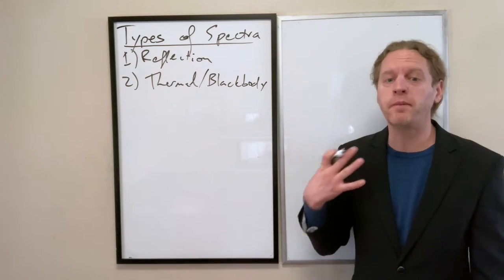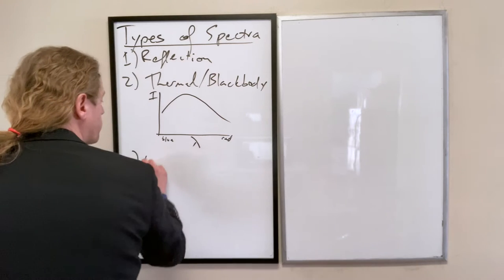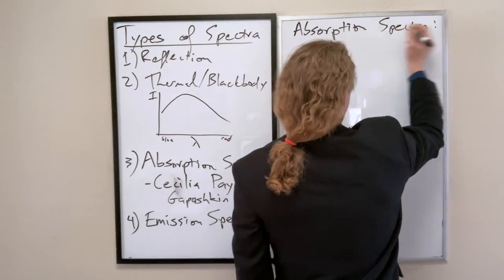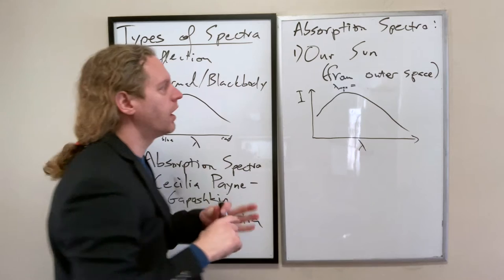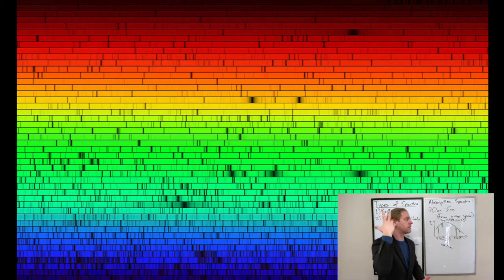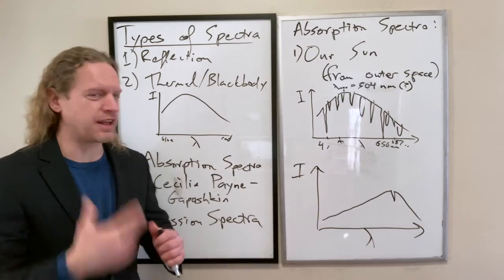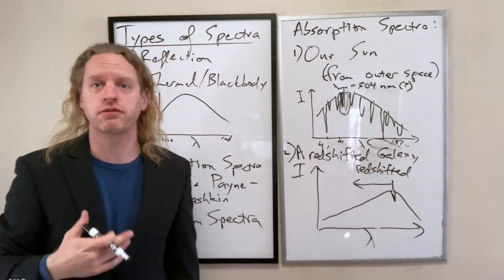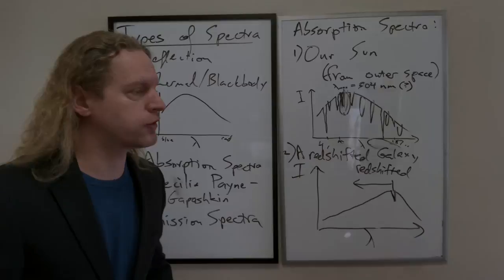QM1_Lec5a: Absorption Spectra and our Sun